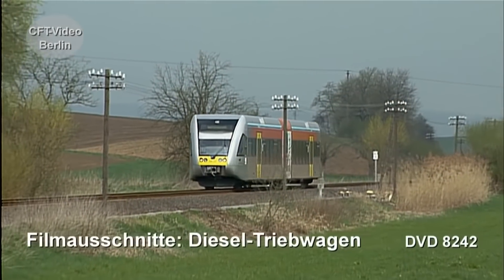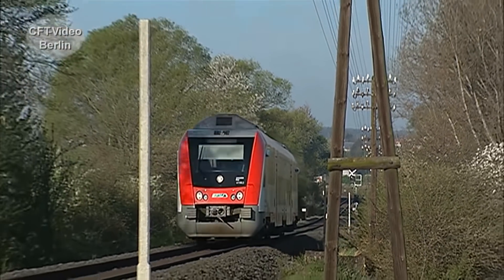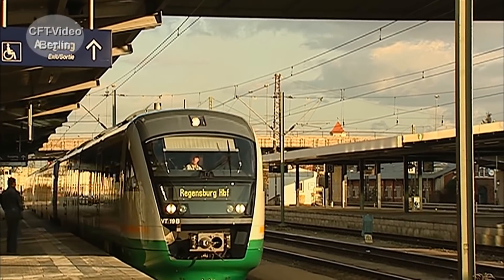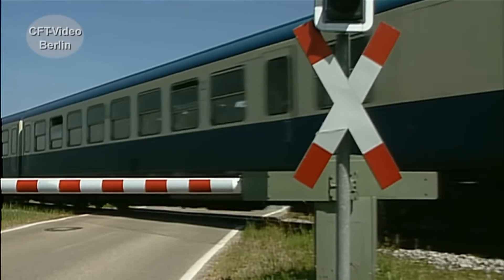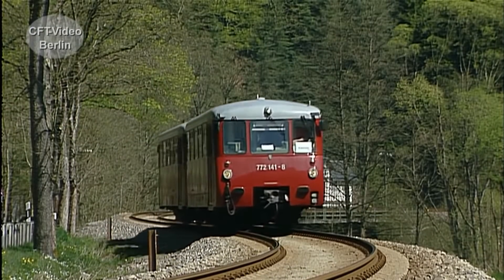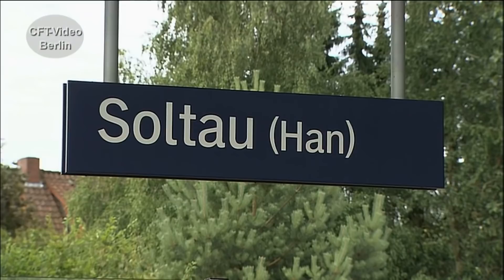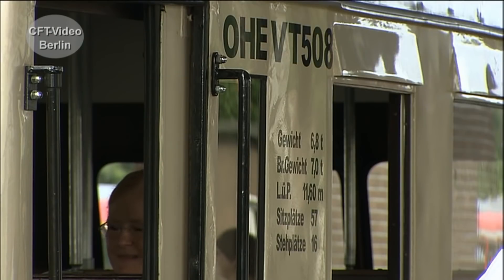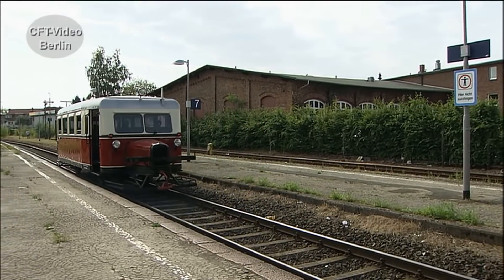Dieseltriebwagen Gestern&Heute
Dieseltriebwagen- und Züge, haben im Regio Verkehr den Lok bespannten Zug weitgehend abgelöst. Unzählige Varianten sind inzwischen auf den Gleisen. Begleiten Sie uns durch die Geschichte vom Wismarer Schienenbus bis hin zum modernen Dieseltriebzug- oder Triebwagen. Hier einige Ausschnitte aus einer Doku von 2010. Hier mehr zum Thema
Für nur 2,99/Monat Kanalmitglied werden und inzwischen über 75 Filme in voller Länge und ohne Werbung Anschauen.